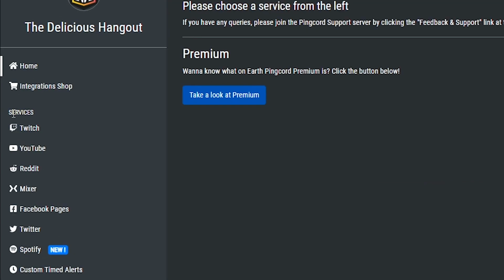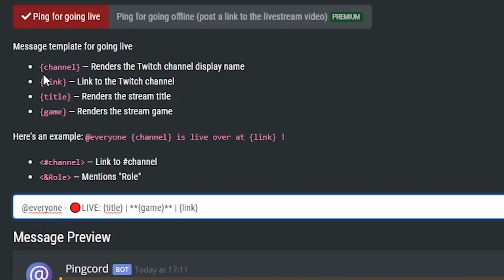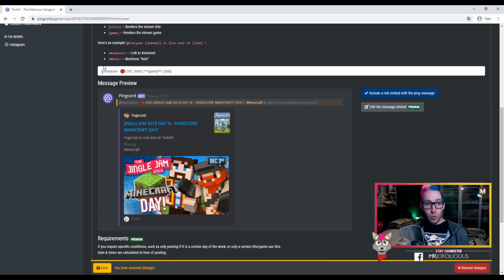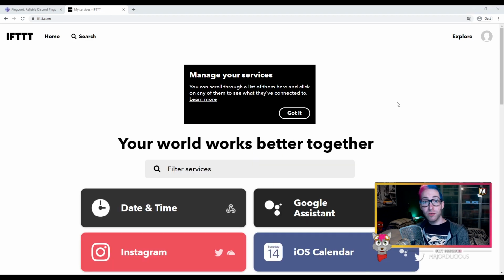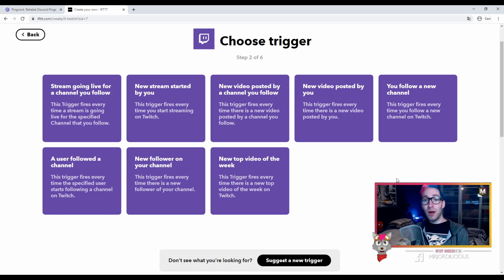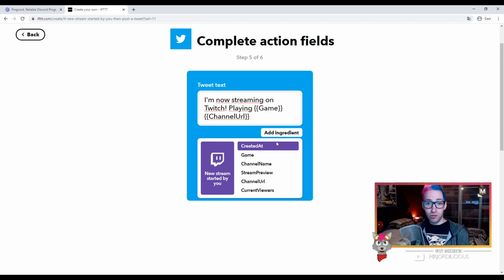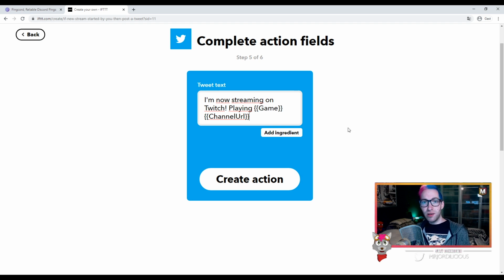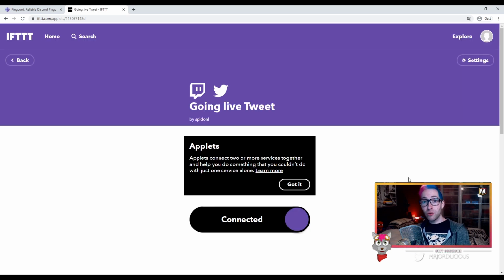How to automate your going live notifications | Quick Stream Tips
Welcome to the very first Quick Stream Tips video. This series aims to help you with some clever tips and tricks, without wasting a ton of your time. So let's dive right into it and show you how you can automate your going live messages on Discord and Twitter.

CHAPTERS:
00:00 Intro
00:58 Discord Notifications
03:03 Twitter Notifications
5:51 Round up
06:02 Pro Tip
07:12 Outro